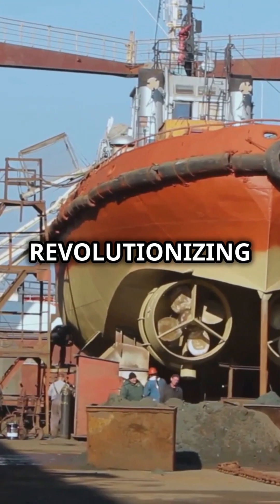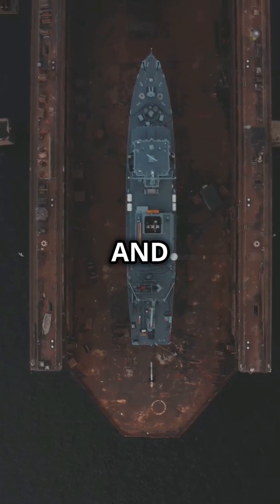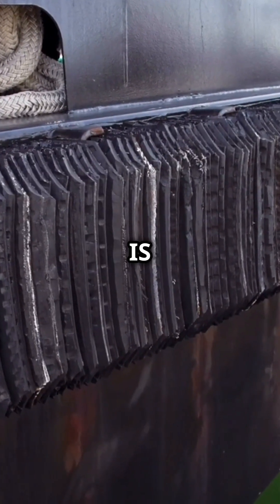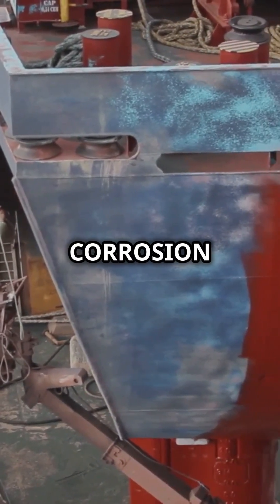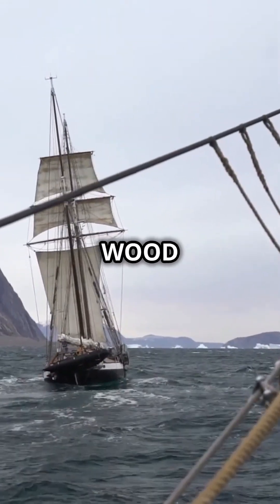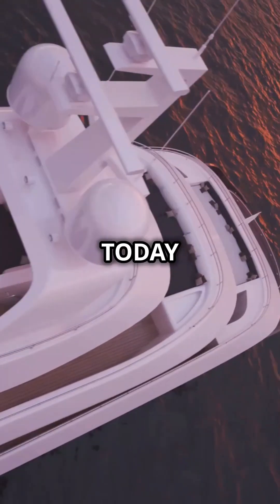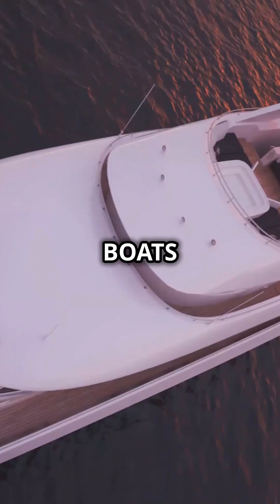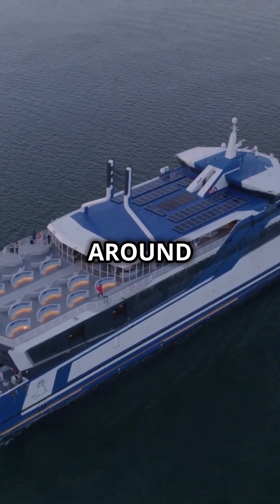Top Shipbuilder Reveals BEST Glass Technique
Have you ever wondered how modern shipbuilding is evolving? In this video, we explore the groundbreaking use of glass in shipbuilding, a revolutionary technique that is transforming traditional maritime construction. Learn how advanced glass composites offer lightweight strength, improved durability, and enhanced safety, making ships not only more efficient but also visually stunning. We break down this innovative method in very simple, easy-to-understand language.

Discover the fascinating science behind integrating glass into ship structures. We explain how this revolutionary technique reduces weight and boosts energy efficiency while resisting harsh marine conditions. From the latest advancements in shipbuilding technology to sustainable construction practices, this video offers an in-depth look at how glass is paving the way for the future of maritime design.

What You’ll Learn in This Video:
✅ How glass is used as an innovative material in shipbuilding
✅ The benefits of using glass composites for stronger, lighter ships
✅ The process behind integrating glass into modern ship construction
✅ Why this revolutionary technique is changing the future of maritime design
✅ The impact of advanced materials on safety and energy efficiency in ships

🔥 Hashtags for Better Reach:
Did You Know? Glass in Shipbuilding – A Revolutionary Technique!,EXPERTS Say GLASS is the FUTURE of Shipbuilding,I Tested GLASS in Shipbuilding and Found It's a GAMECHANGER,largest cruise ship in the world 2023,biggest cruise ship in the world 2023,center for strategic and international studies,tips and tricks,top 10 most advanced military weapons in 2022,found recently,starfield ship building,groundbreaking technologies,unexplained mysteries,hindu editorial analysis